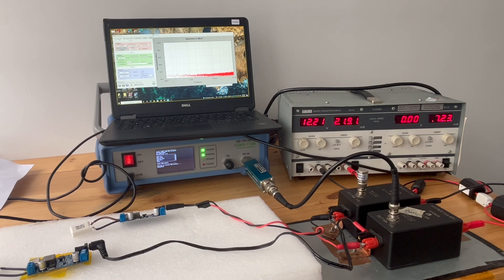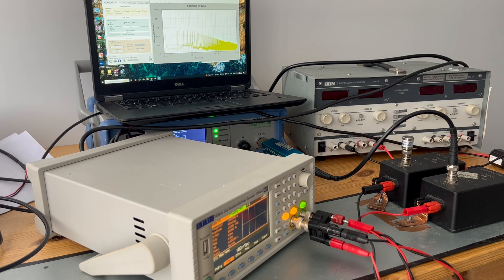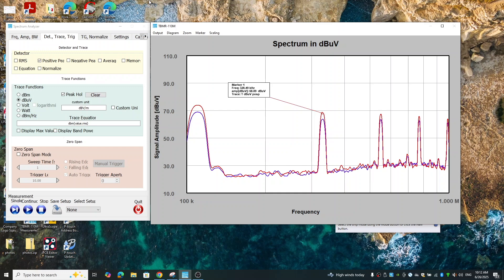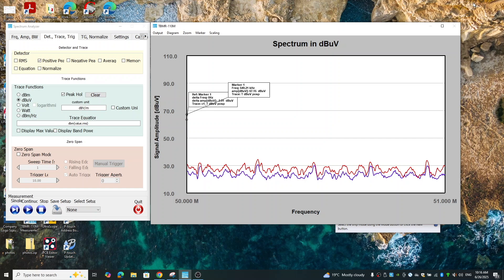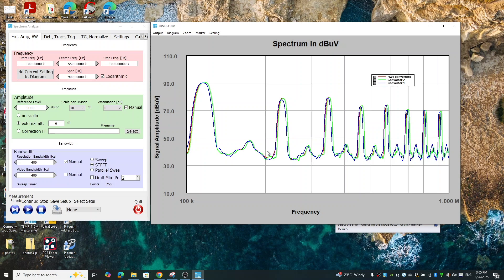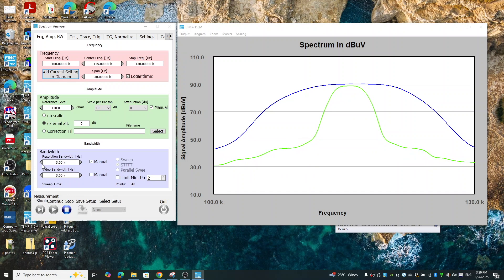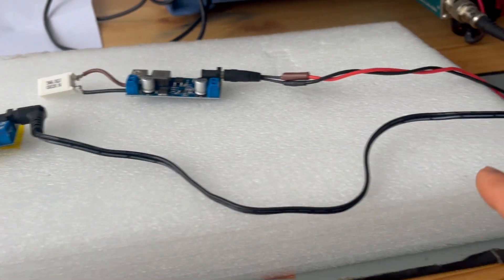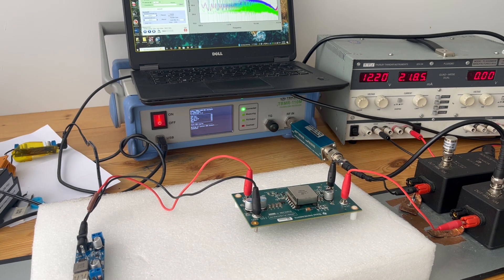Conducted Emissions of Two SMPS in Parallel — Surprising Test Results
Everyone assumes that connecting two switched-mode power supplies (SMPS) will lead to more conducted emissions in the test results— but is that really true?
In this video, I put that assumption to the test using real EMC measurements. You'll see what actually happens when you run two converters side-by-side, compared to just one.
⚡ What you'll learn:
– How multiple SMPS interact from a conducted emissions perspective
– Common myths vs. actual measurement results
– Why noise doesn't always add up the way you expect
– Practical implications for compliance and design
Whether you're designing for EMC, debugging a noisy power system, or planning multi-supply configurations, this video gives you real-world data — not theory.

💬 Got questions or similar cases? Drop them in the comments — let’s discuss.